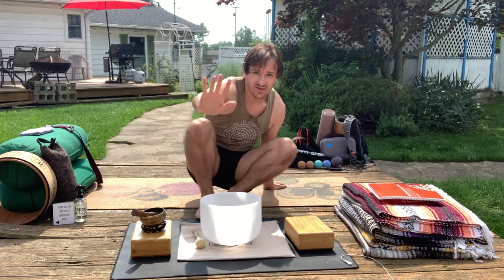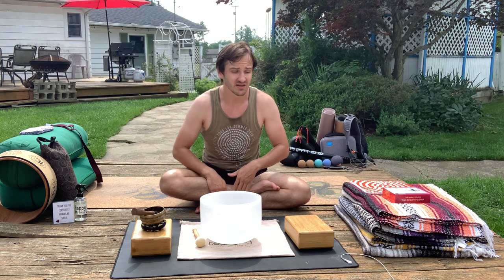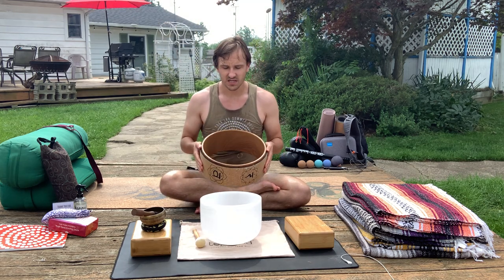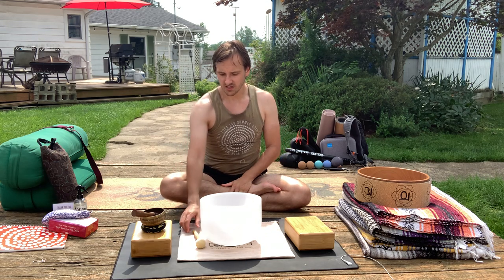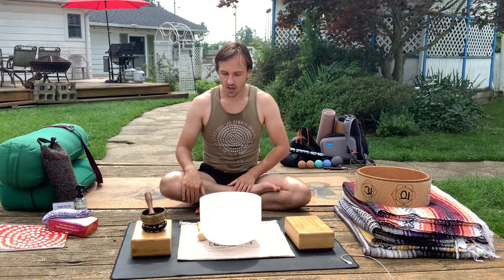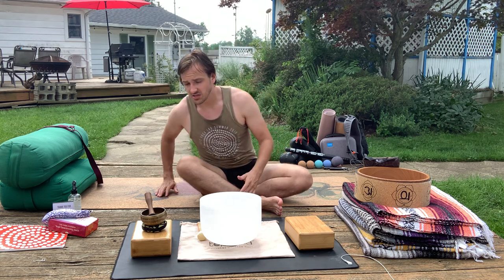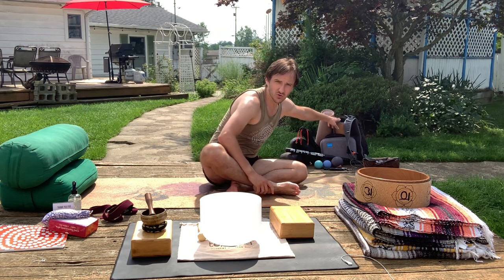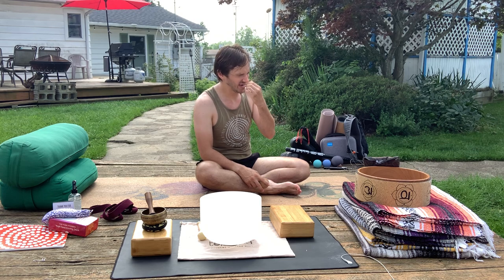I’m Sweating (w/o Flow)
I’m sweating.